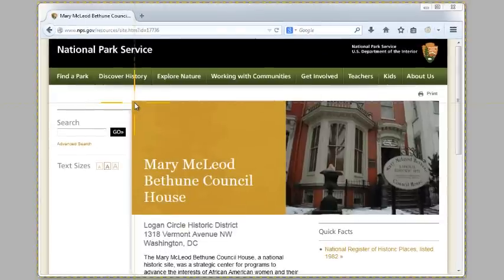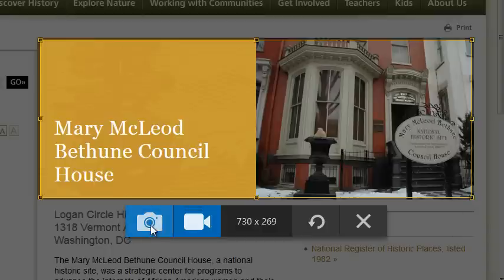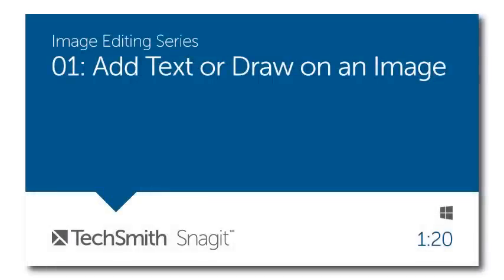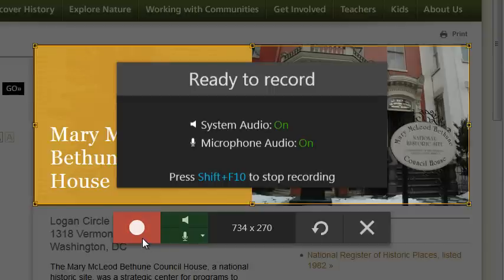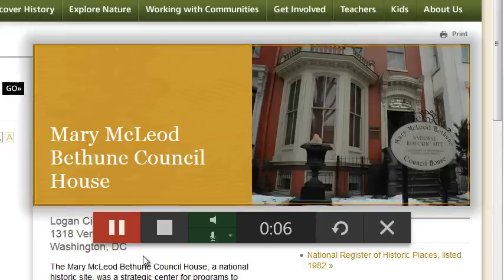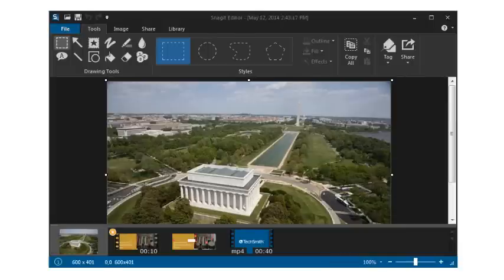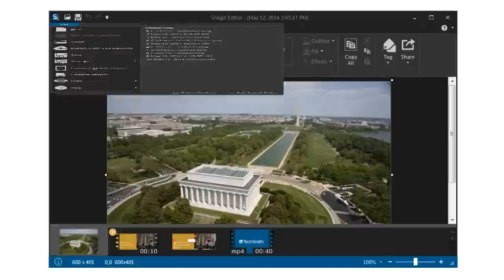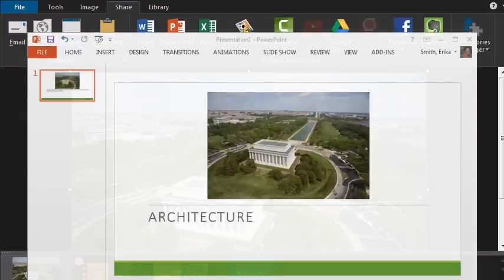What can Snagit 12 do? Features Overview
Capture! Edit! Share! See some of the ways you can use Snagit, including easily capturing and editing images and videos.